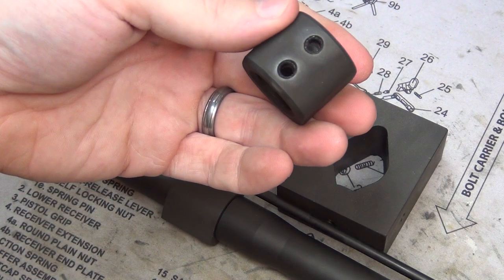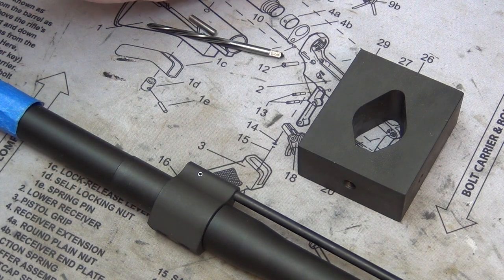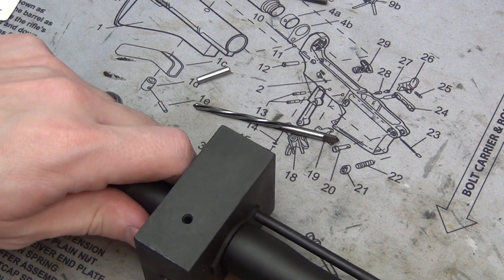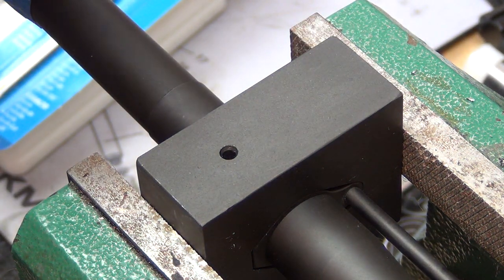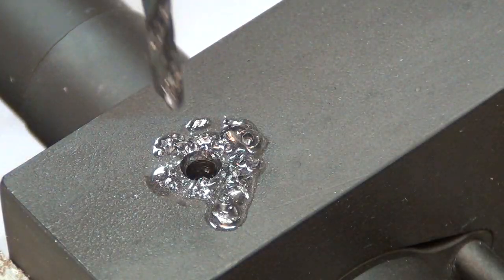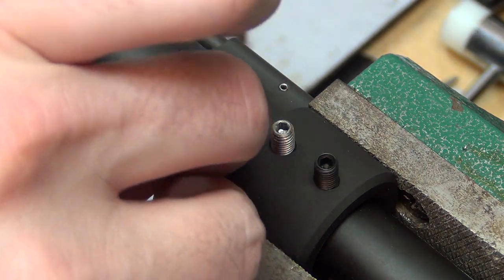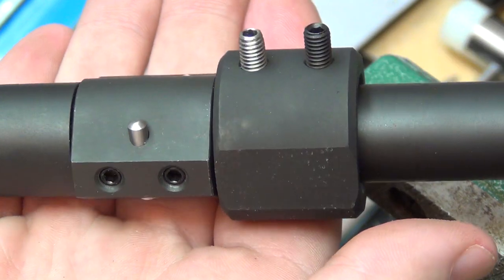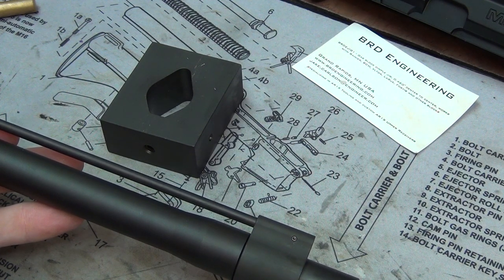AR-15 - How To Pin Your Gas Block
Everyone asks where I find AR-15 stuff in stock or where I order from, so here you are

Pinning your low profile gas block to your barrel on your AR-15 is super easy with the BRD Engineering Gas Block Pinning Jig. I show exactly how to do it in this video.